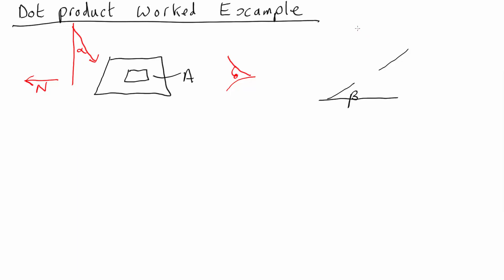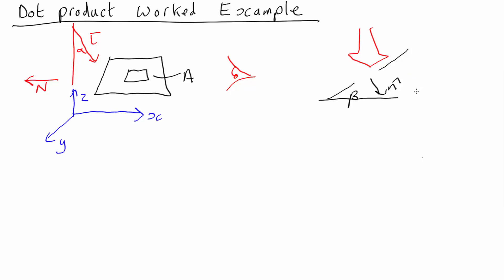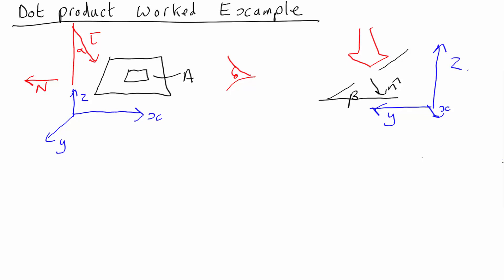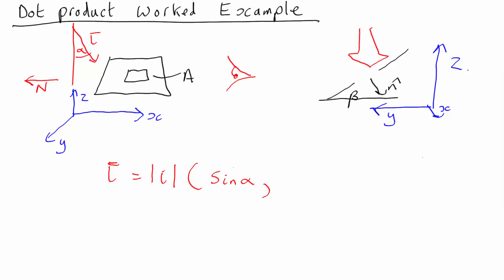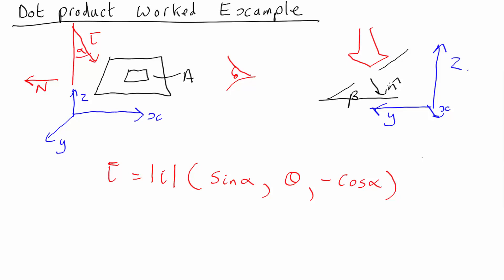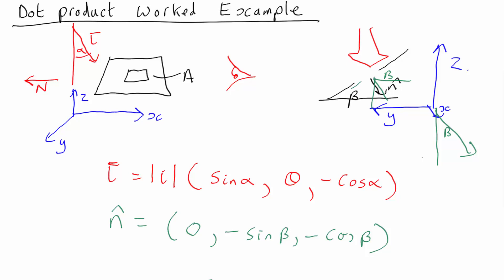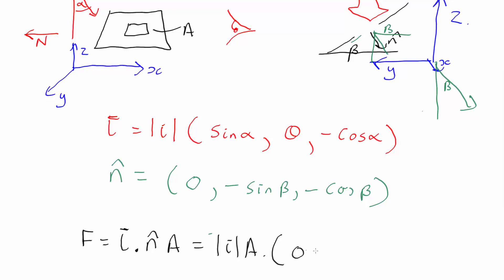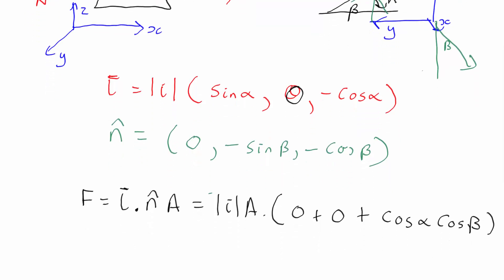P2 V2.4 Dot product worked example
Worked example of computing surface integrals using a dot product